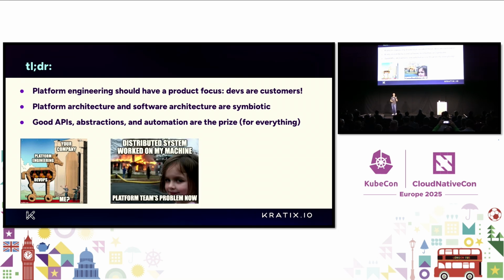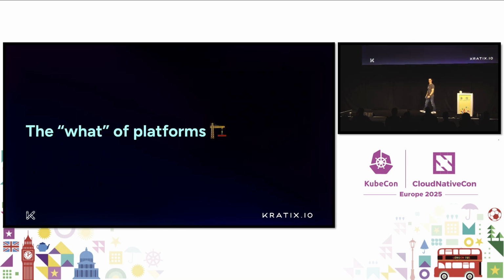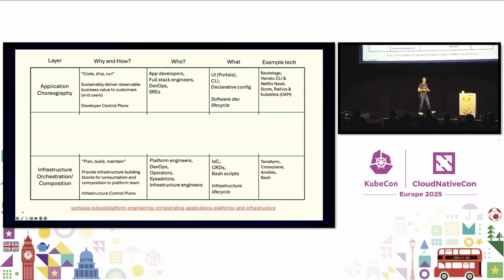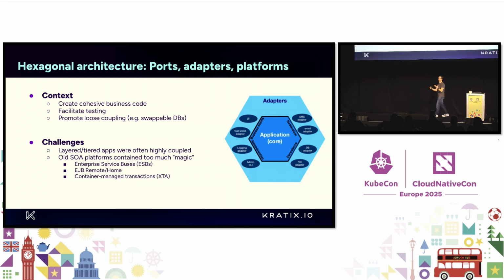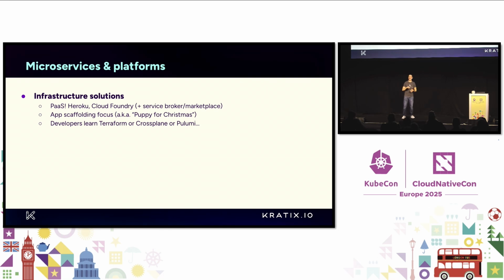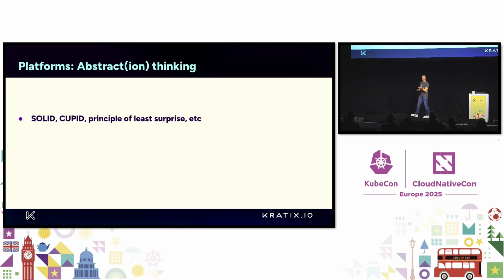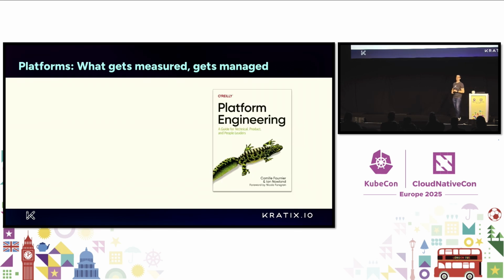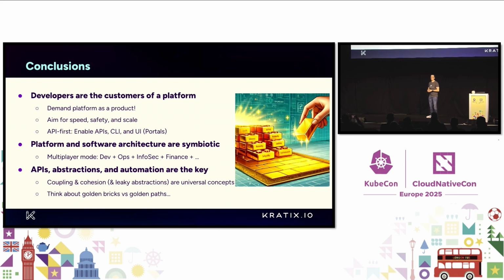Platform Engineering for Software Developers and Architects (Redux) - Daniel Bryant, Syntasso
Building on my KubeCon EU 2022 talk, "From Kubernetes to PaaS to... err, what's next," I aim to introduce platform engineering to the software developer and architect communities.

My primary goal is for developers to understand "what good looks like" with a successful platform build and help them understand how a platform can influence the SDLC (for better or worse!)

Key takeaways from the session:
- Explore how platform architecture influences software architecture and vice versa
- Learn why the principles of coupling and cohesion apply to platform components (and configuration) in the same way as they do with software components
- Understand what to expect from an effective platform, including how applications are built, shipped, and run
- Learn about key platform metrics grounded in developer experience frameworks such as DORA, SPACE, and DevEx